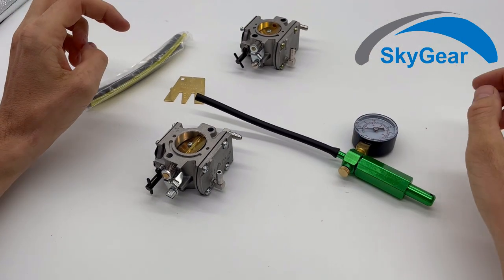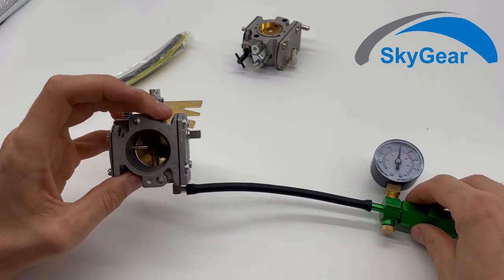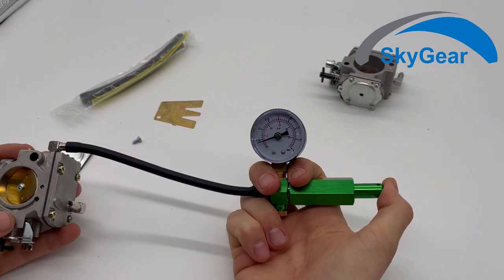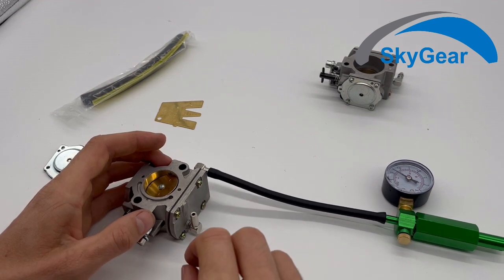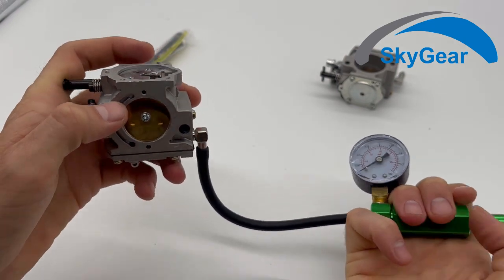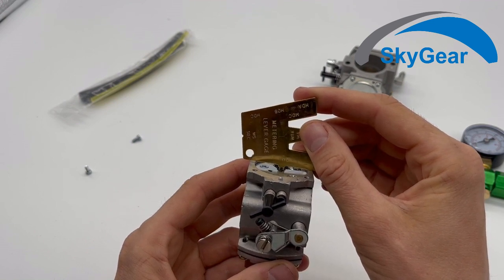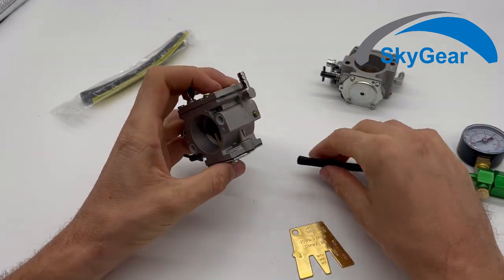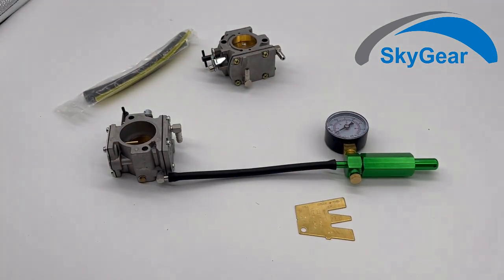Carburetor gauge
Carburetor gauge for testing carburetors for leak and pop-up and settle pressure.
In the video there is also shown how to use gauge for setting the carburetor lever.
Shown on Walbro WB37.